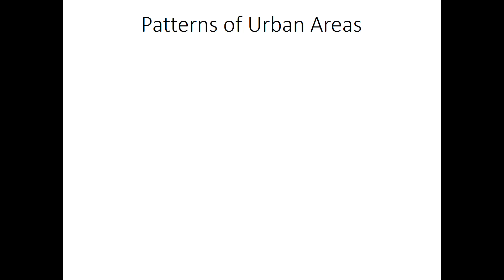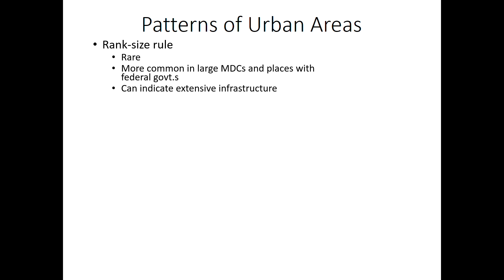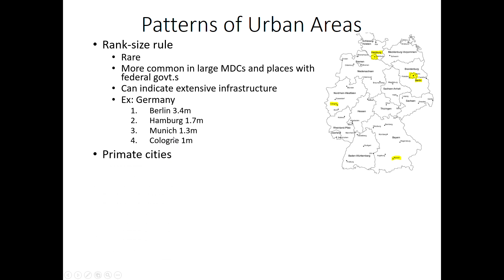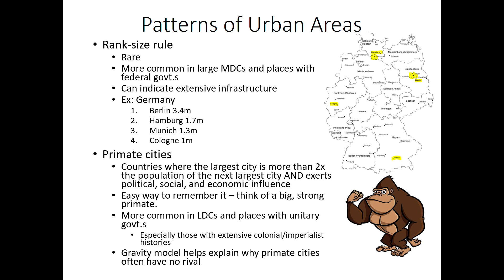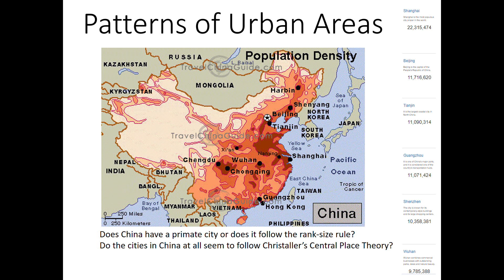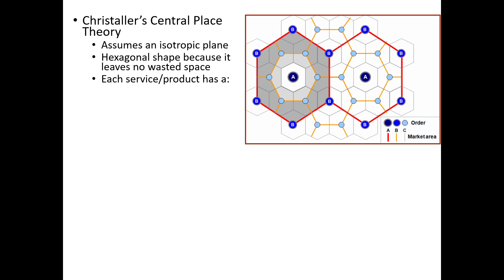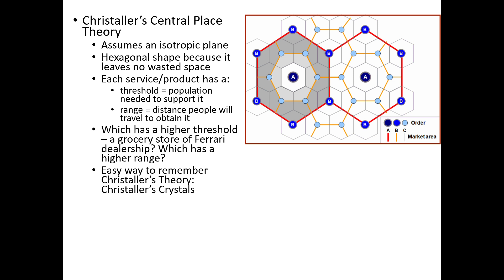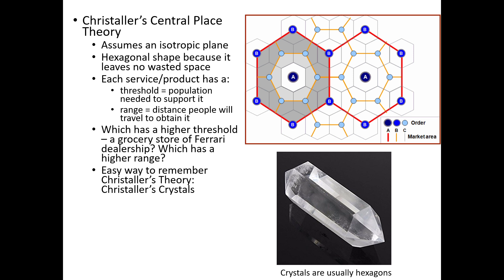PowerPoint Slide Show Presentation1 3 13 2019 4 15 35 PM